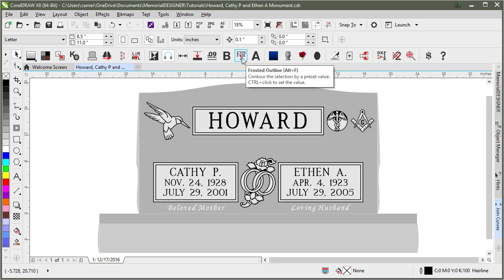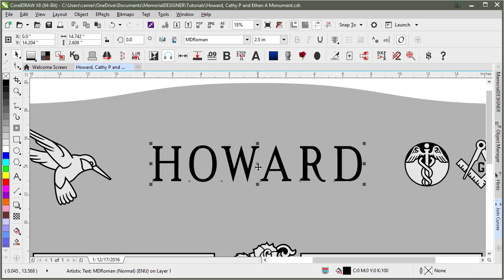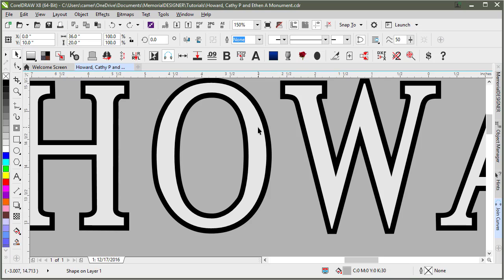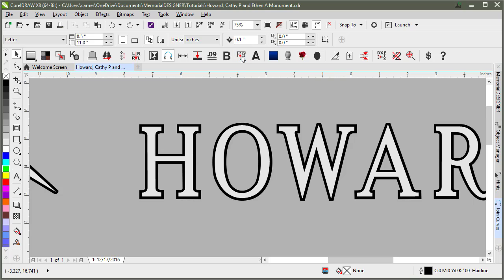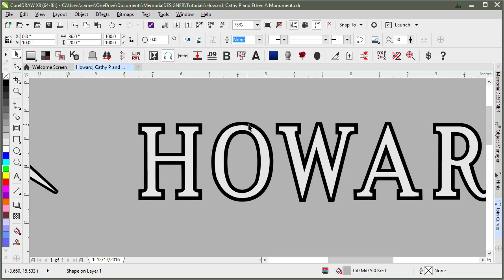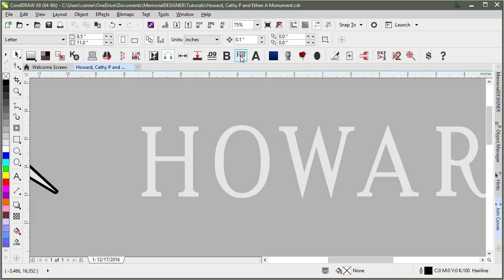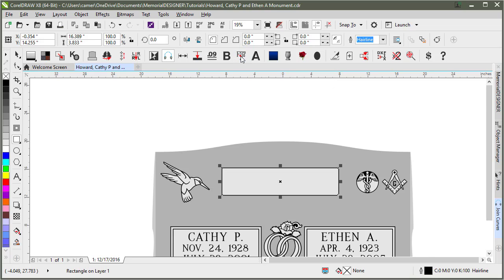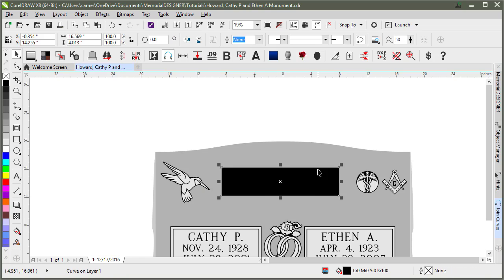Frosted Outline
This shows how to use the Frosted Outline tool in MemorialDESIGNER.